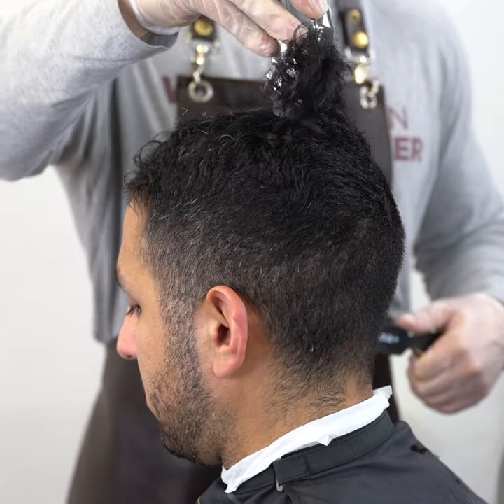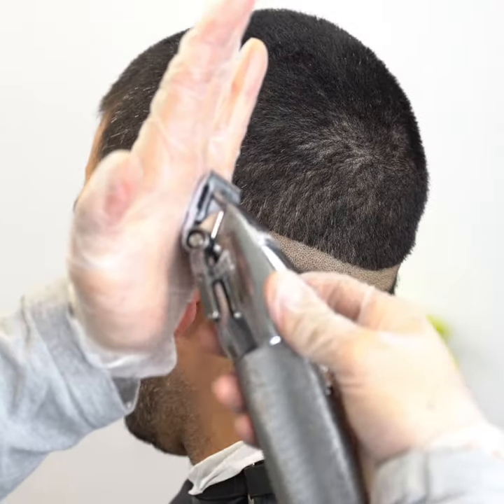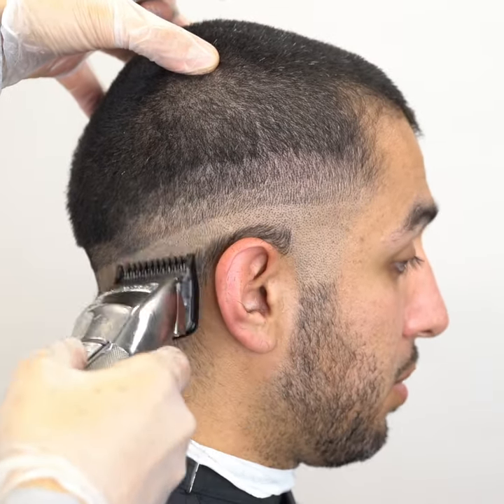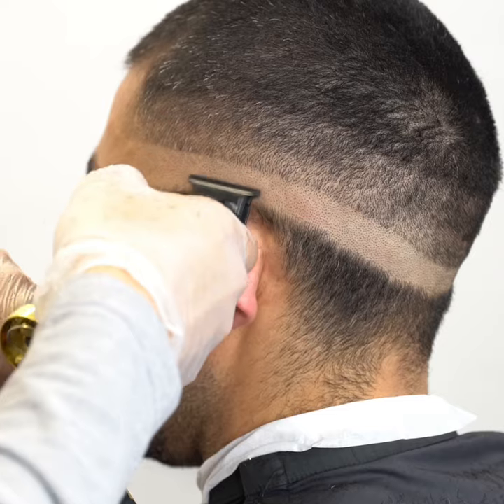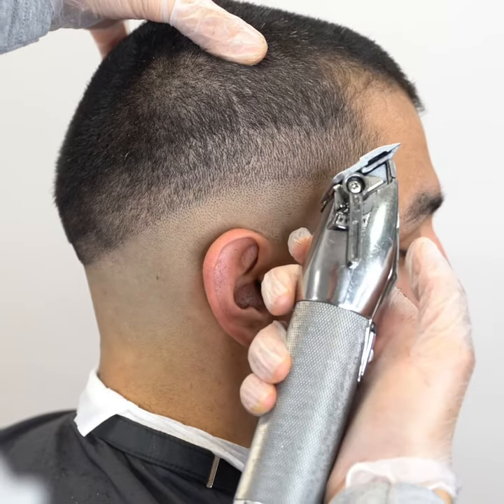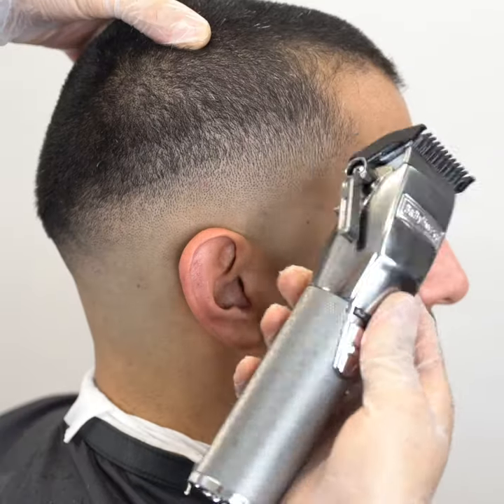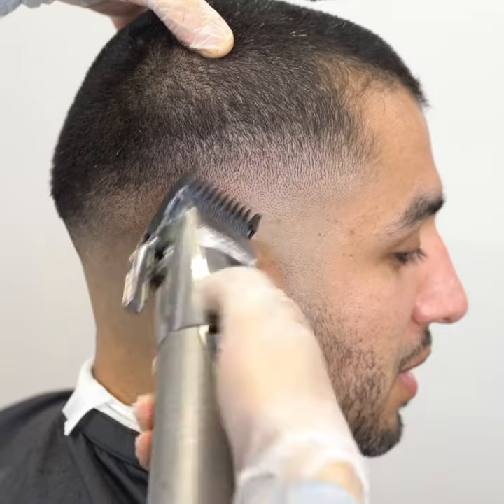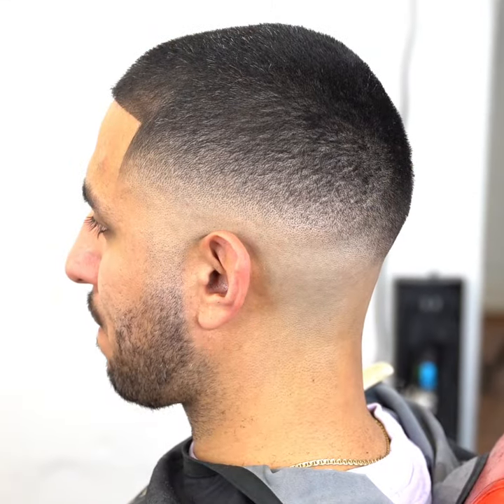#2 BUZZ Cut Tutorial 💈barber